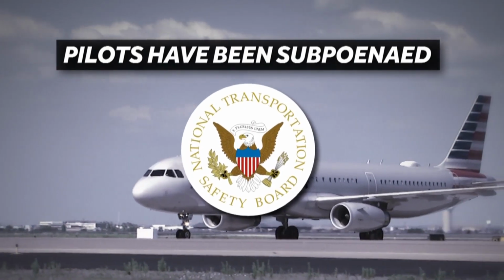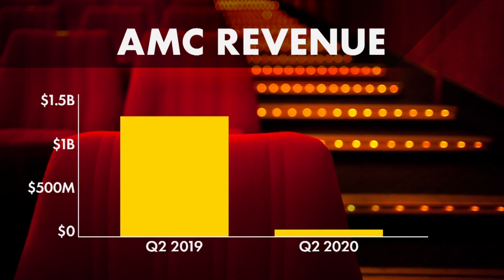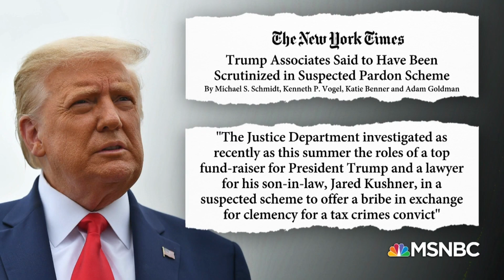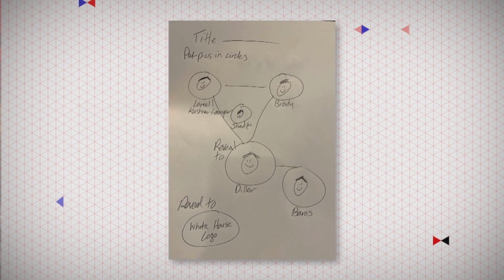Why News Graphics Are Vital to Storytelling - NBCU Academy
See how graphics enhance storytelling in news, from displaying quotes to explaining complex statistics.

NBCU Academy is a free innovative, multiplatform journalism training and development program designed to prepare college-level students for a career in the media industry. Students enrolled at participating universities and colleges receive training and practical experience as well as access to world-renowned journalists and industry leaders from NBC News, MSNBC, CNBC and Telemundo News. NBCU Academy also offers dynamic learning experiences and educational content to help early career professionals as well as seasoned journalists gain new skills and level up in the fast-paced news industry.